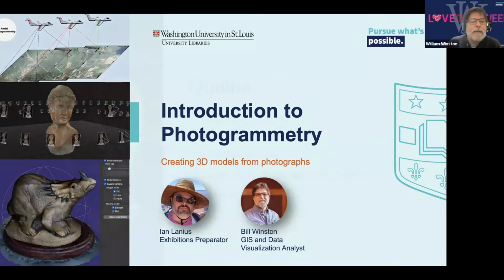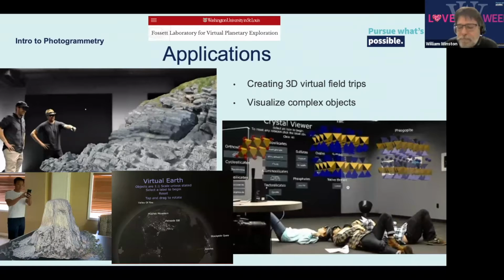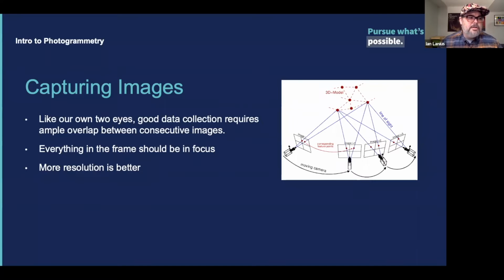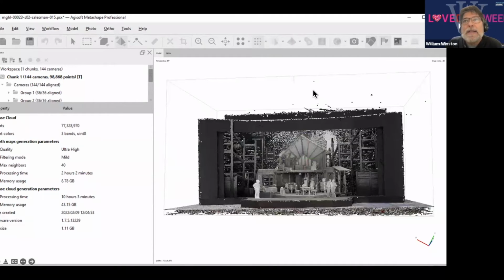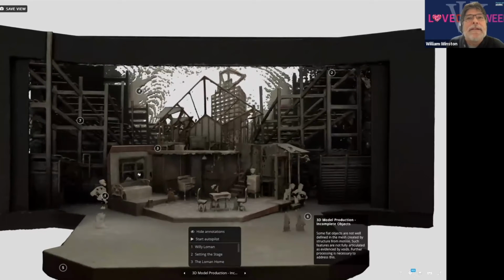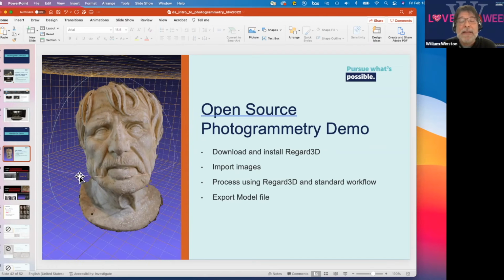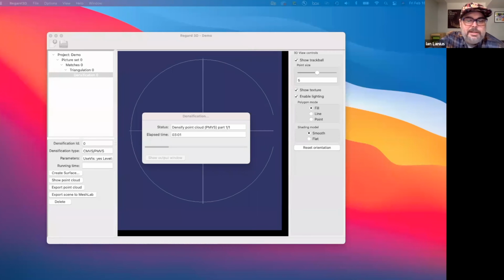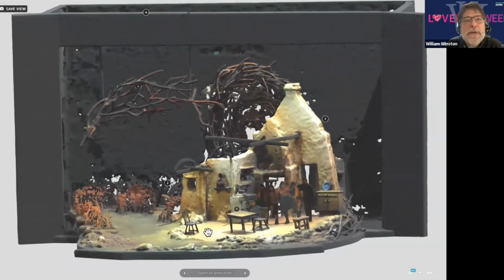LDW 2022: Introduction to Photogrammetry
This session covers the process for creating 3D models from photography. We discuss initial photography, structure from motion (SfM) processing using Metashape, and the presentation of results via SketchFab, an online platform. Viewers will learn best practices for image capture, how the SfM process works, tips for efficient processing using Metashape, and options in SketchFab for display and model annotation.

Supporting files are available for WashU users in this folder.

00:00 Introduction
01:35 What is Photogrammetry
14:23 Structure from Motion
23:50 John Ezell Project
27:20   Ezell - Photography
32:24   Ezell - Processing with Metashape
41:27   Ezell - Sharing the Collection in SketchFab
59:30 Hands-On Demonstration with Regard 3D
1:23:00 Wrap Up